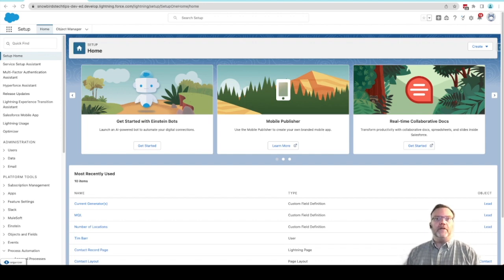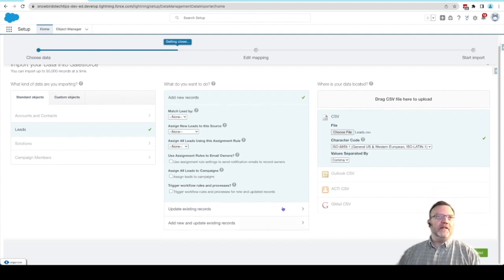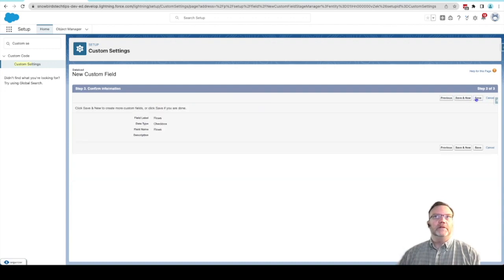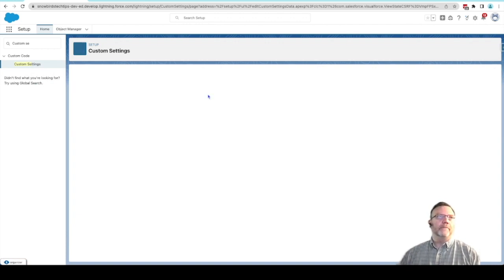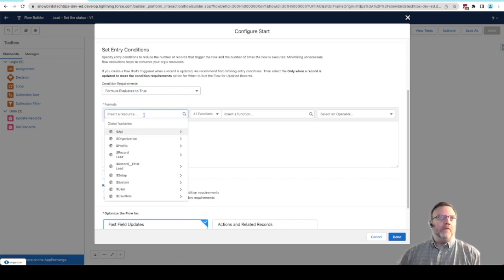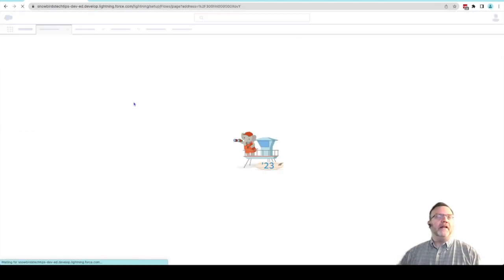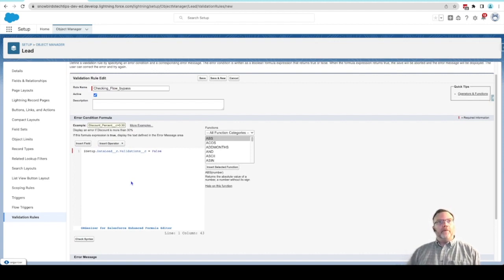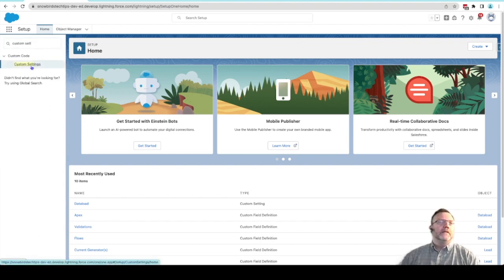Bypass Automation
Discuss options for bypass automation in your Salesforce system when doing things like, data loading, running mass updates, bypassing for specific users or profiles...